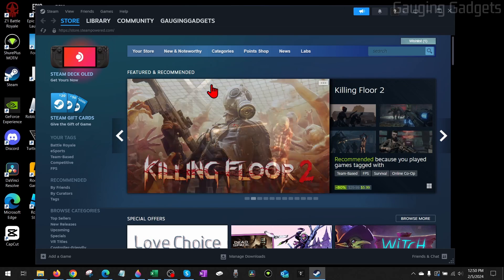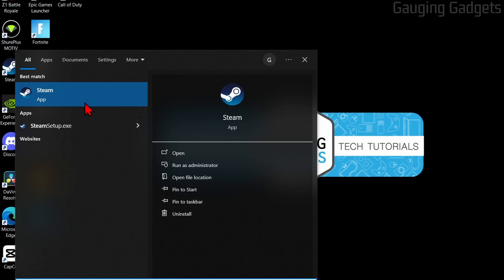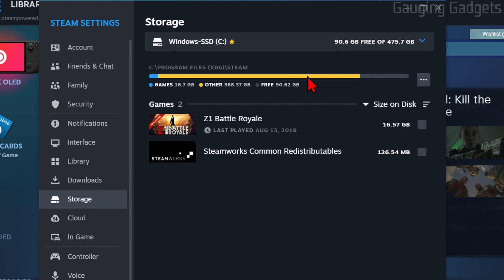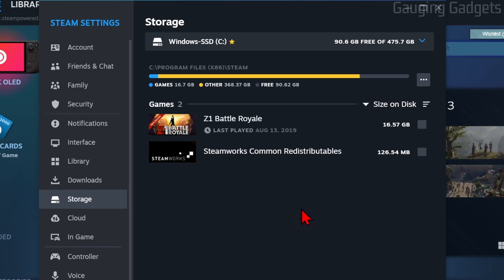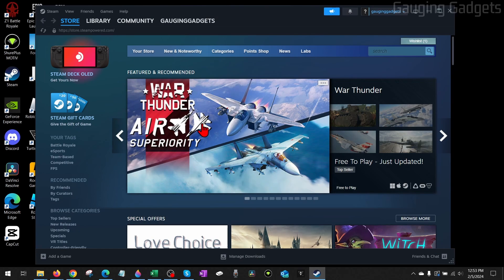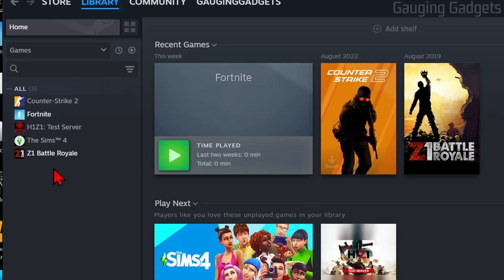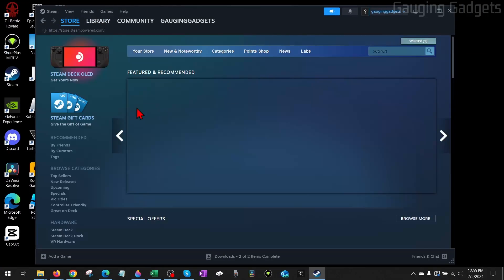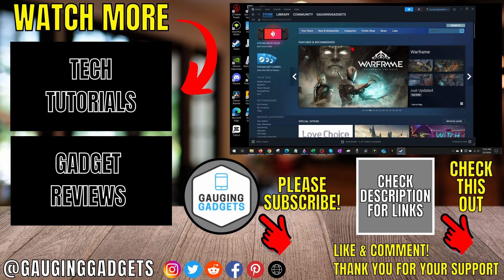How to Fix Steam Error Missing File Privileges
How to fix Steam error missing file privileges? In this tutorial, I show you several steps that will fix Steam error missing file privileges.  This Steam Error has been stopping people from updating or playing games on Steam with a message of "Steam - Error An error occurred while updating (missing file privileges)".

Follow the steps below to fix Steam error missing file privileges:
1. Open Steam as an administrator on your PC.
2. Open the Steam settings by selecting Steam in the top menu then selecting Settings.
3. Select Storage in the left menu of the Steam settings.
4. Select the 3 dots just above Size on Disk and then select Repair library.
5. Select Downloads in the left menu of the Steam settings.
6. Select Clear Cache.
7. Open Steam and then select Library in the top menu.
8. Right click the game that is not launching and select Properties.
9. Then select Installed files in the left menu the properties.
10. Choose Verify integrity of game files.